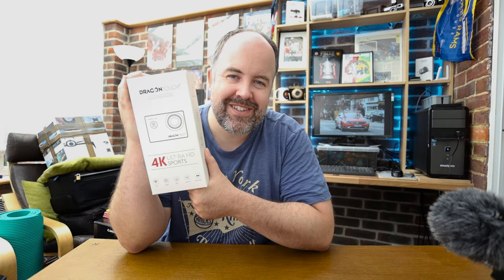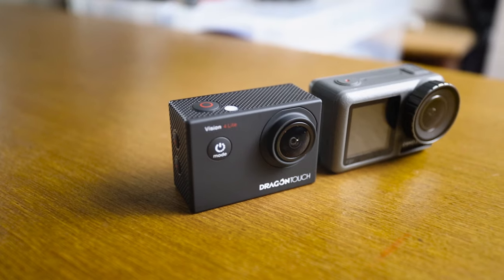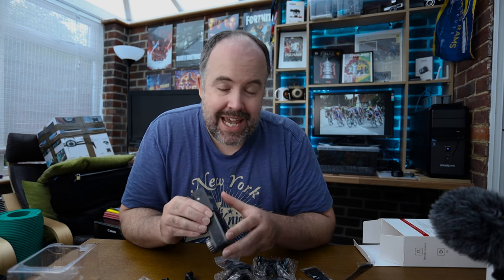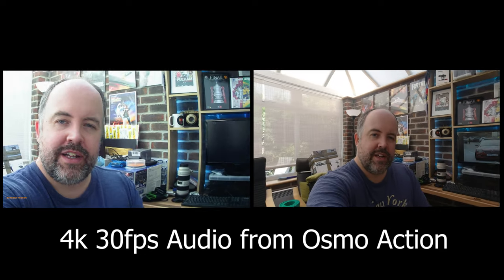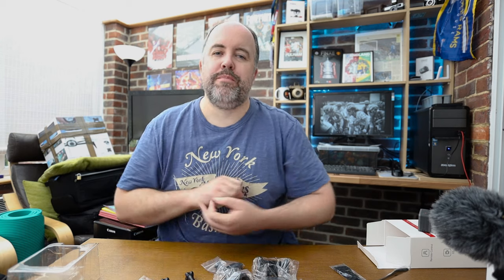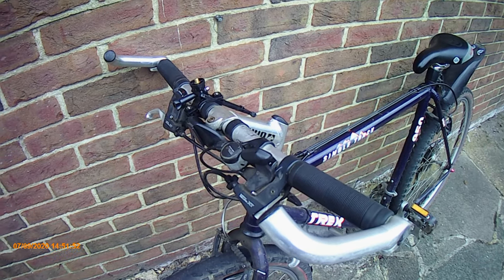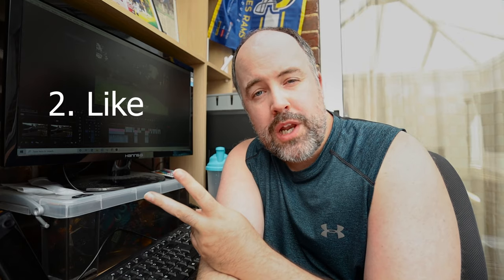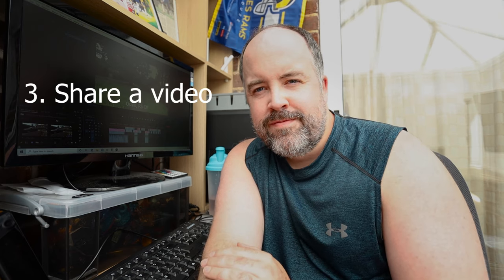£25 Action Camera vs £250 DJI Osmo Action. Cheap v Expensive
How does a £25 action camera stack up against a £250 action camera?

DJI Osmo Action
Dragon Touch